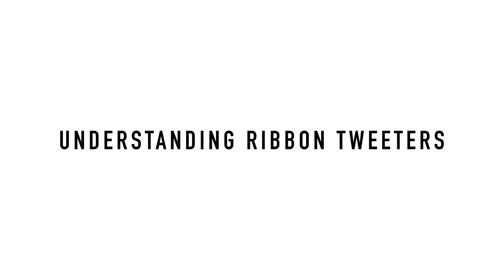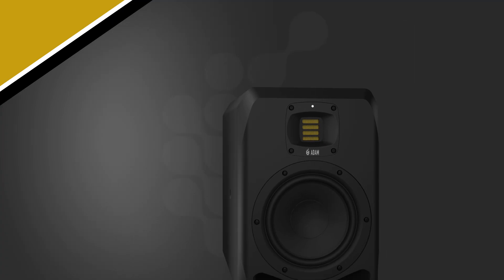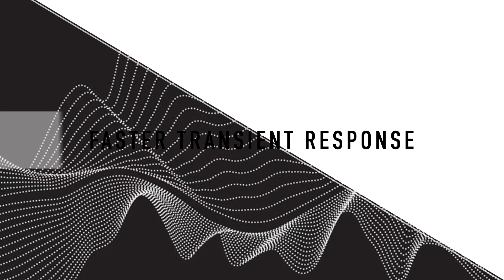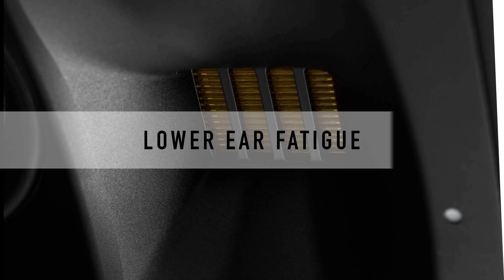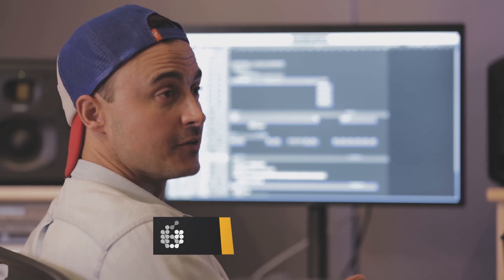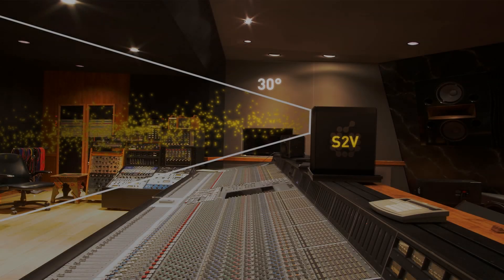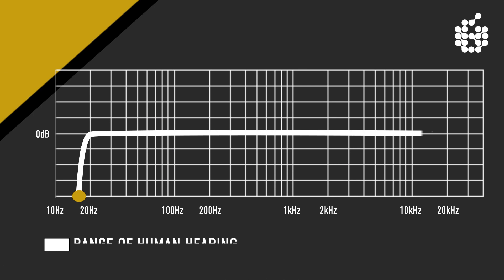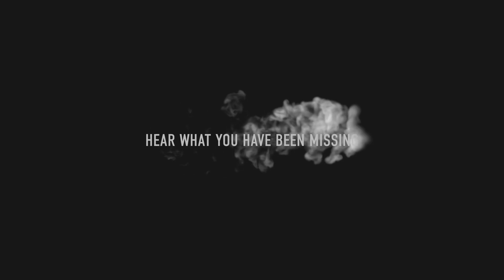ADAM Audio | Understanding "RIBBON" Tweeters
A definitive guide to helping you understand the origins & benefits of the ADAM Audio Accelerated Ribbon Technology.